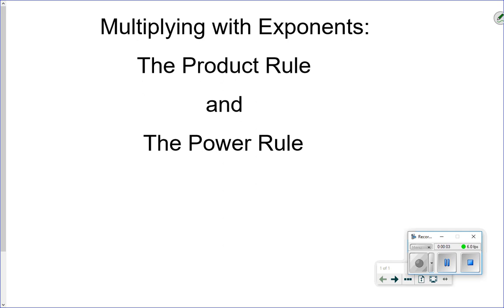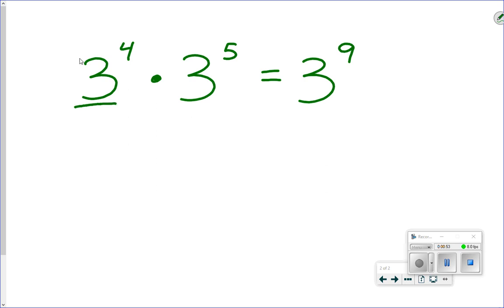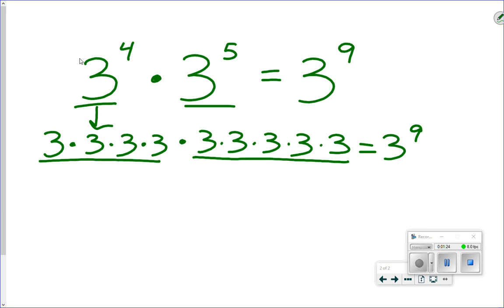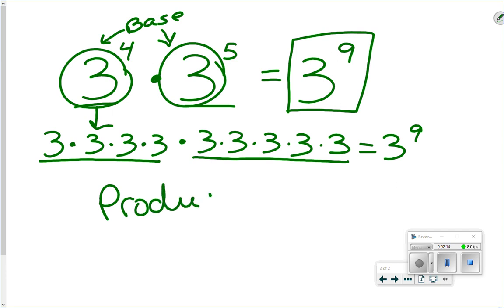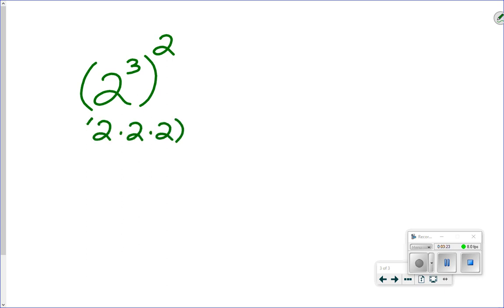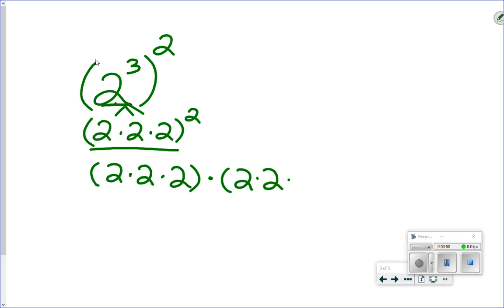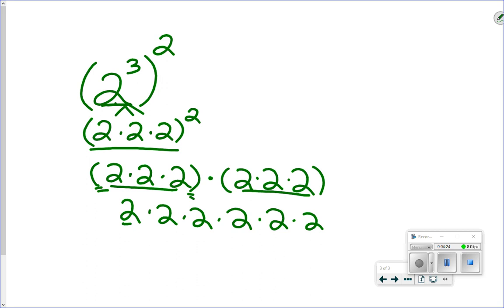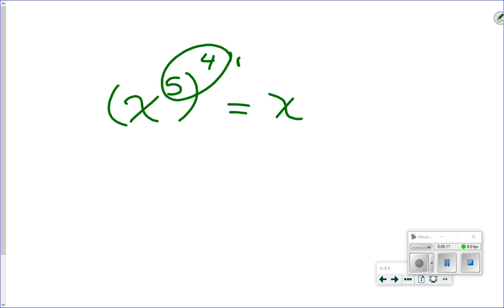Product and Power Rule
Exponents Rules:  Product Rule and Power Rule.